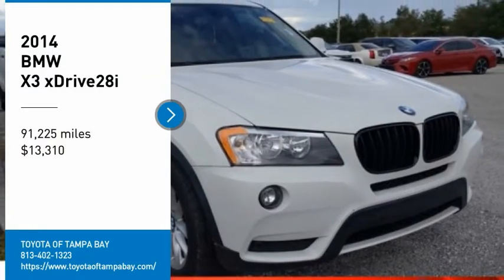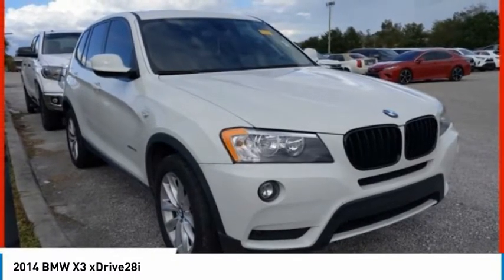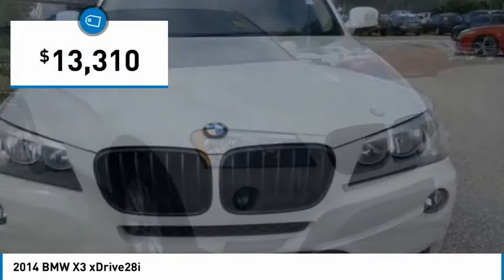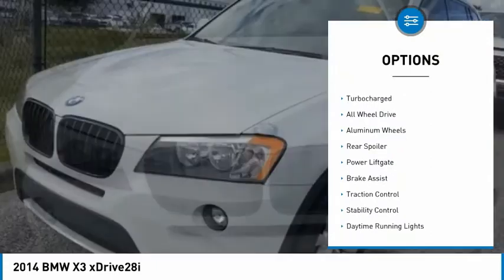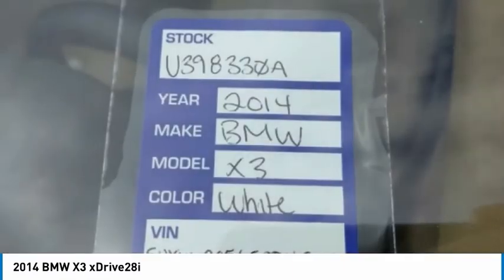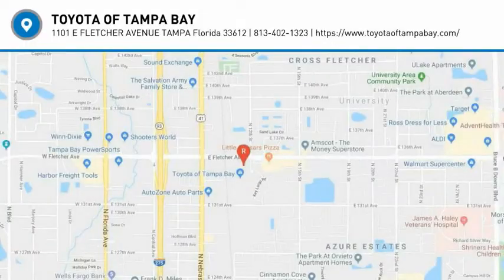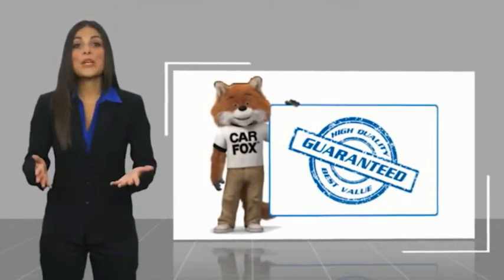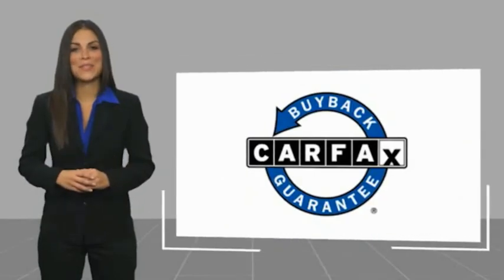2014 BMW X3 U398330A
2014 BMW X3 xDrive28i

X3 xDrive28i, 2.0L I4 TwinPower Turbo, 8-Speed Automatic Steptronic, AWD, Alpine White, Beige w/SensaTec Leatherette Upholstery, One Owner Carfax Certified, Leather, Backup Camera, Comfort Access Keyless Entry, Lumbar Support, Nevada Leather Upholstery, Panoramic Moonroof, Power Liftgate, Premium Package, Satellite Radio. Alpine White X3 xDrive28i AWD 8-Speed Automatic Steptronic 2.0L I4 TwinPower Turbo21/28 City/Highway MPGAwards:* 2014 KBB.com 10 Best Certified Pre-Owned Luxury Cars Under $30,000Reviews:* If you're looking for a premium carryall that truly puts the sport in sport-utility vehicle, the 2014 X3 is hard to beat. If you need extra traction in inclement weather, the X3 comes with all-wheel drive as standard. Source: KBB.com* Potent and reasonably efficient engines; high-quality cabin; generous passenger and cargo room; crisp handling; comfortable rear seat. Source: Edmunds* For 2014, BMW has made some subtle yet significant tweaks to the stylish, five passenger X3. Still designed to convey elegance, agility, and power, its sleek silhouette and the famous kidney grille give it a bold and powerful stance. The specially designed taillights show off its unique X3 style and once inside, one immediately notices the spaciousness offered by higher seating positions for extended shoulder room, legroom, and headroom. AWD is standard in both models now, and the fuel-efficient turbocharged four-cylinder is standard in the xDrive28i model. This base 2L engine gives 240hp and goes 0-60mph in the mid-six second range, while bumping up to the 3L six-cylinder with two sport modes can get the driver there in five seconds flat at 300hp. Standard in both options is the buttery smooth eight-speed automatic transmission. The X3 is known for its remarkable passing power and ability to be first on the on-ramp. This sports activity vehicle is also a quiet and comfortable ride, complimented by equally impressive appointments such as eight-way power front seats clad in leatherette upholstery with contrast stitching. Standard highlights include a power tailgate and rain-sensing windshield wipers with automatic headlight control. New for 2014, BMW offers X3 purchasers a Technology Package that includes USB connectivity and Bluetooth with smartphone integration, this in addition to the new navigation and iDrive refinements. Finally, the X3 offers a 12 speaker, 205-watt sound system with auxiliary input and a slew of safety features including significant airbags, anti-theft alarm, and lower anchors and tethers for car seats. Source: The Manufacturer SummaryTOYOTA OF TAMPA BAY ADVANTAGE At Toyota of Tampa Bay, you receive exclusive features and benefits to both enhance and protect your vehicle. From protective coatings for you paint, headlights, and interior surfaces such as surface sanitation to nitrogen tire service and roadside assistance, we provide you the MOST VALUE for your money. GUARANTEED! (See dealer for more details) Toyota of Tampa Bay near Brandon and Wesley Capel is a full-service dealership that offers a wide variety of services to our visitors and guests. Just one visit and you'll see just how dedicated we are to your complete satisfaction. We have a friendly and knowledgeable staff ready to help you every step of the way. Whether it's sales, service, body shop or financing, you'll always get the attention you deserve from Toyota of Tampa Bay. We are located at 1101 E Fletcher Ave Tampa, FL 33612. Fast, Friendly, Fair & Fun! Final vehicle sale price subject to safety inspection costs, certification costs and repair order costs. All offers are mutually exclusive. All vehicles subject to prior sale. See dealer for complete details.